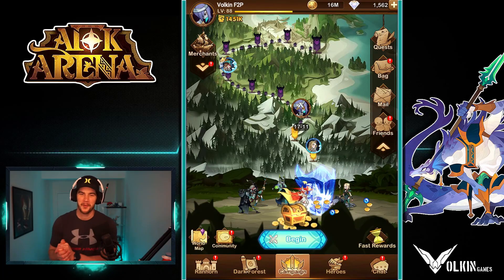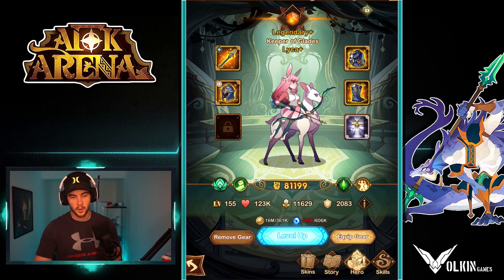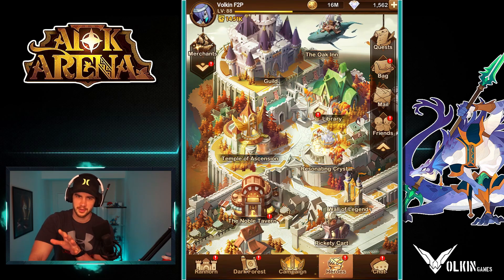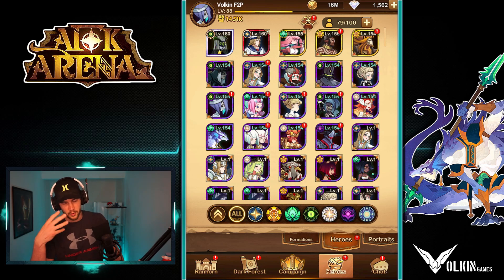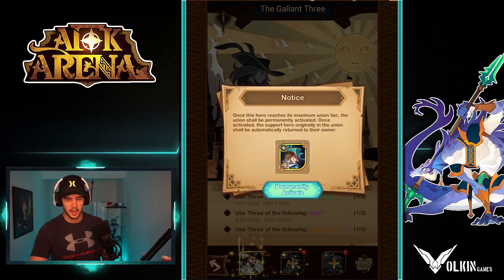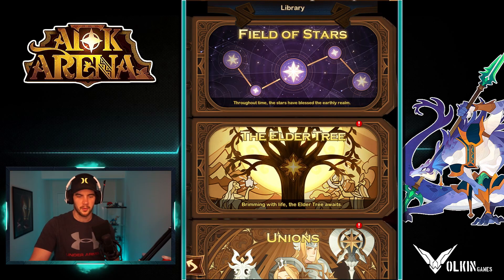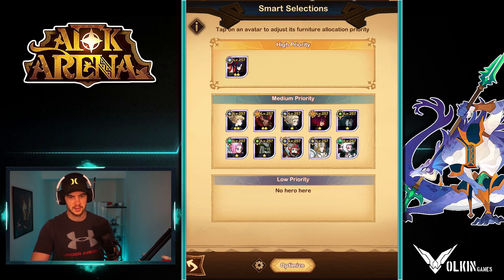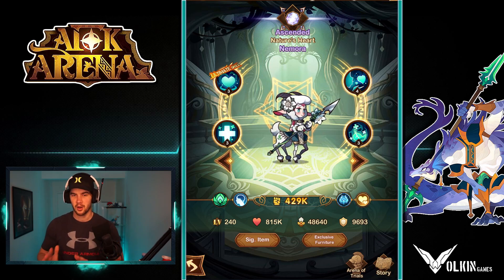WILL THIS CHANGE THE META??? [AFK ARENA]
Taking a look at the big change to artifacts in AFK Arena!